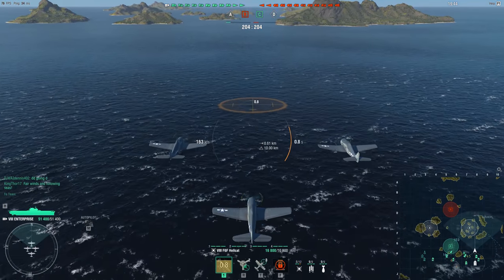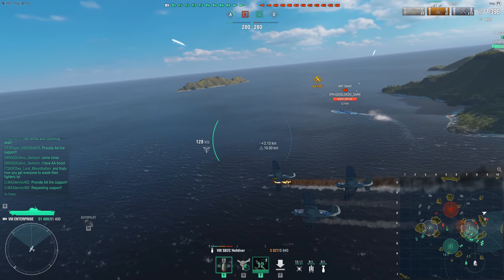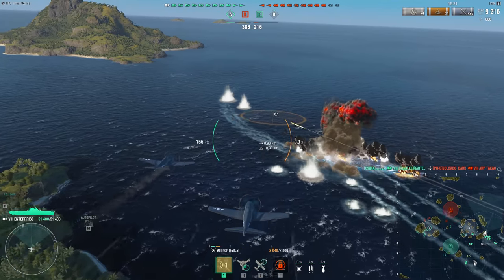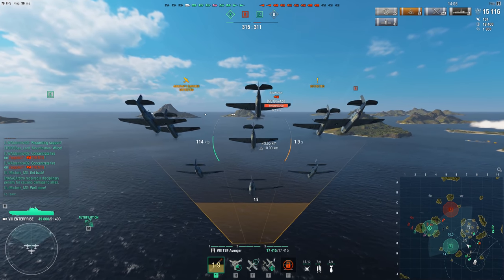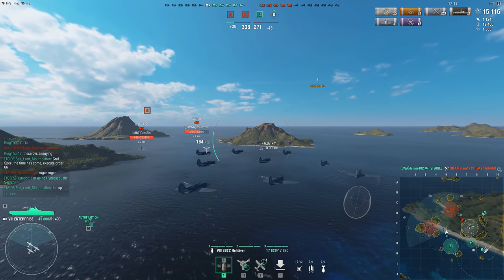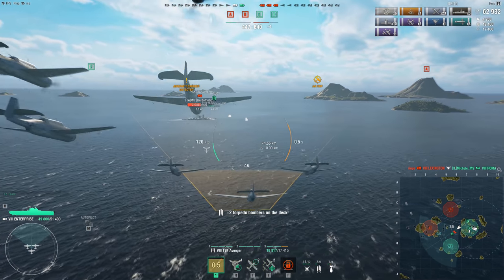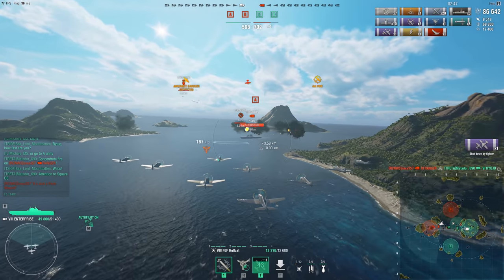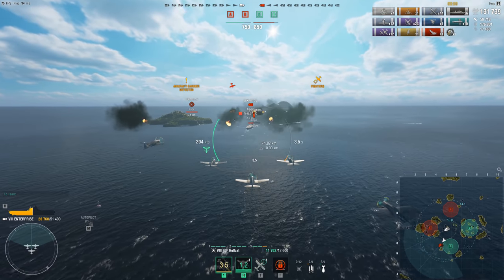World of Warships- Our Team Depends On You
A line that is pretty stressful to hear under normal circumstances, let alone when you are in a ship that you haven't played in at least half a year.